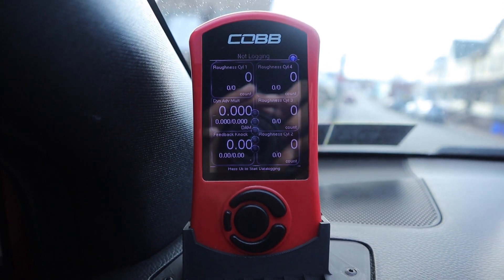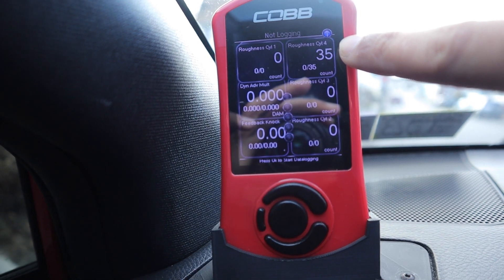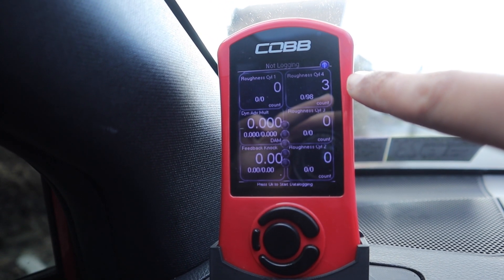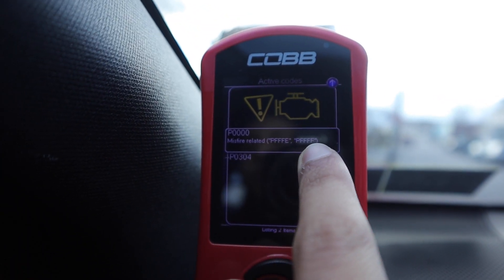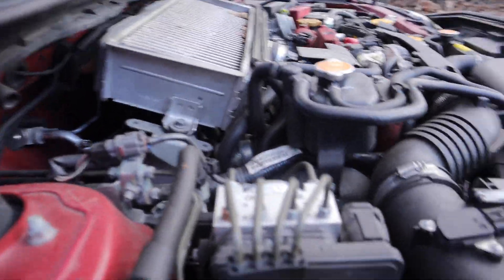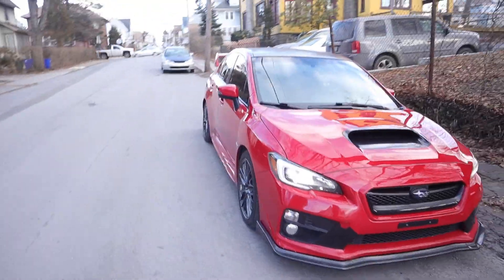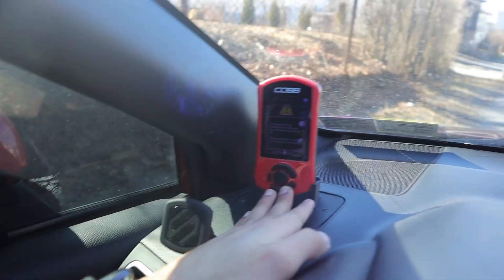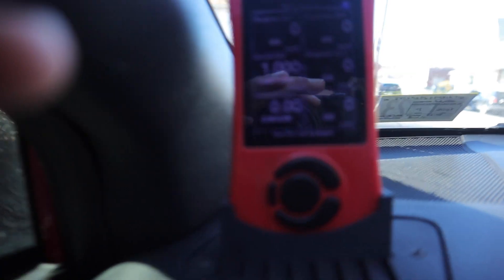Blew Up My Subaru STI!? (AGAIN)